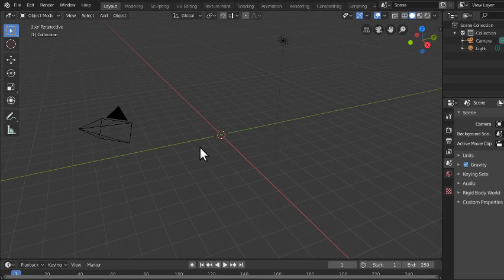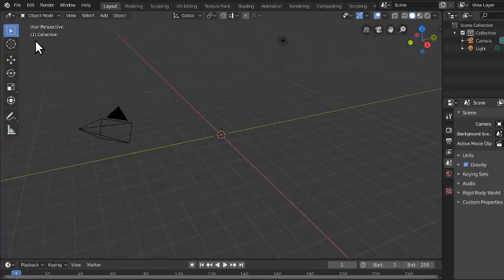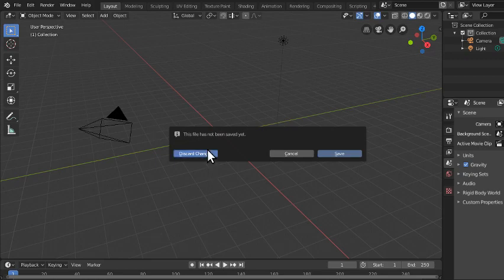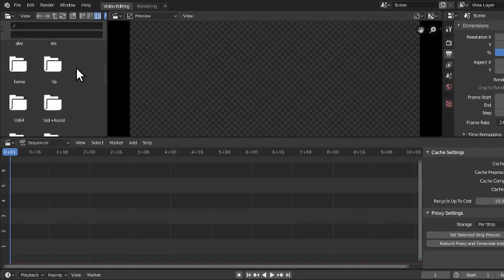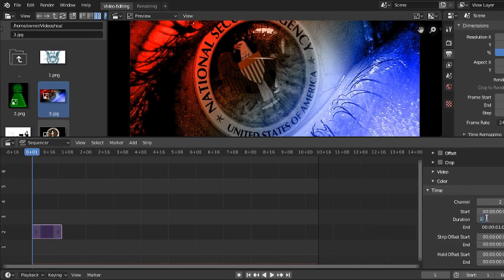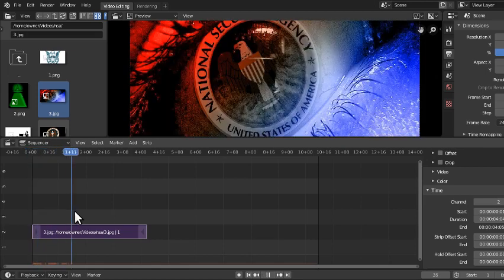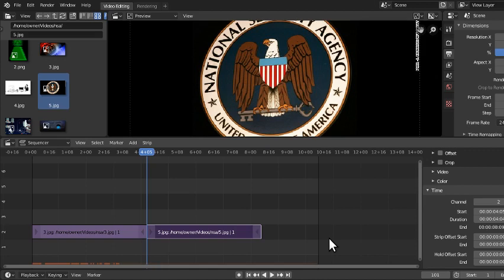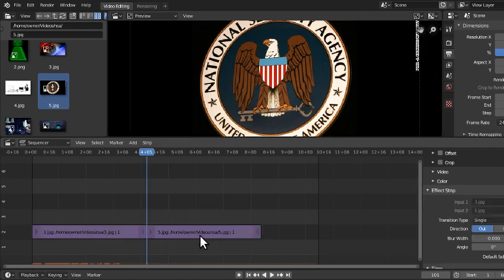Blender Video Editor Quick Tour: Baltimore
Blender 2.80 features a redesigned user interface that puts the focus on the artwork that you create. A new dark theme and modern icon set were introduced. Keyboard, mouse and tablet interaction got a refresh with left click select as the new default. Quick Favorites menus provide rapid access to often-used tools.